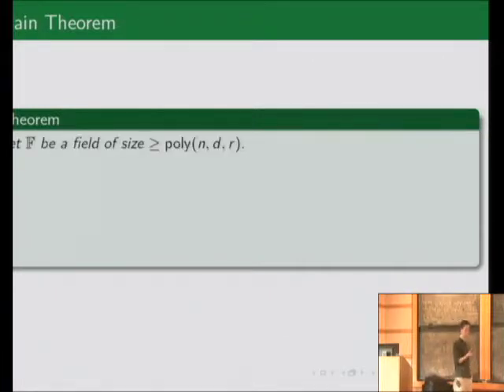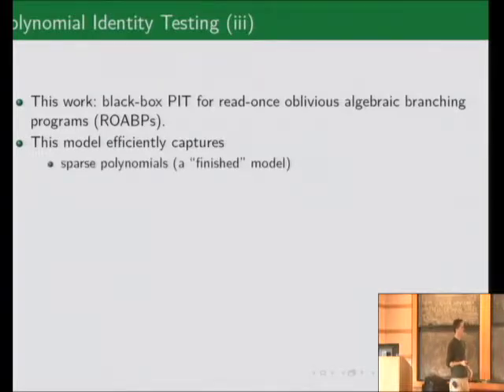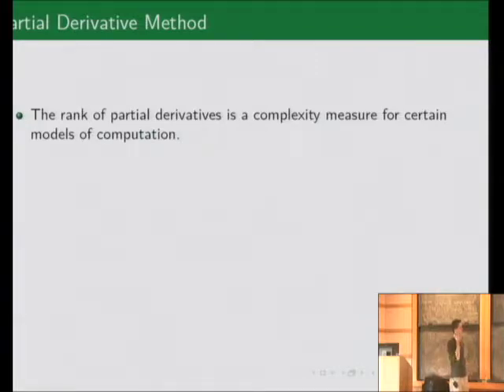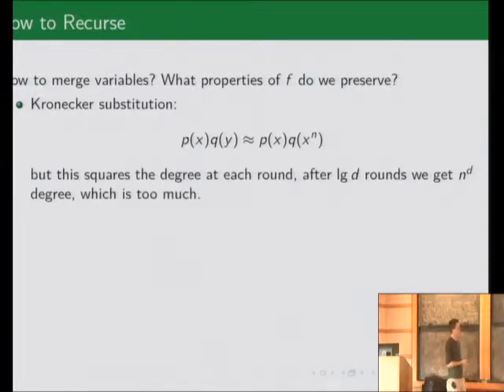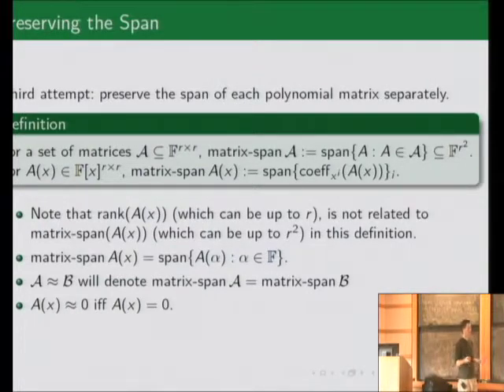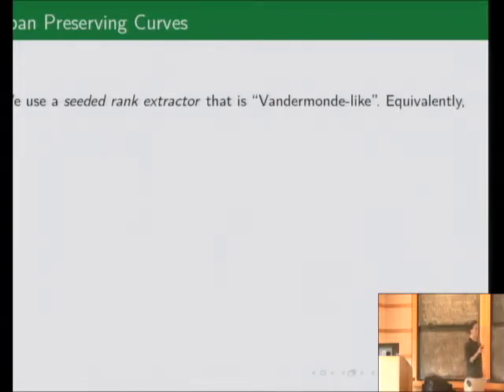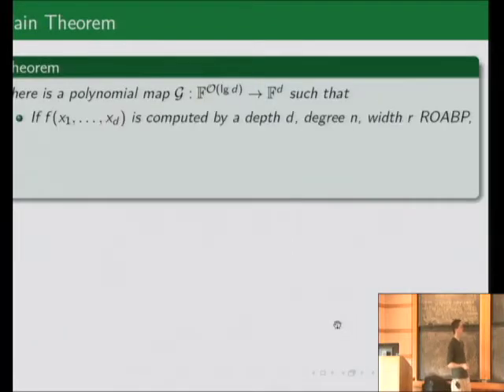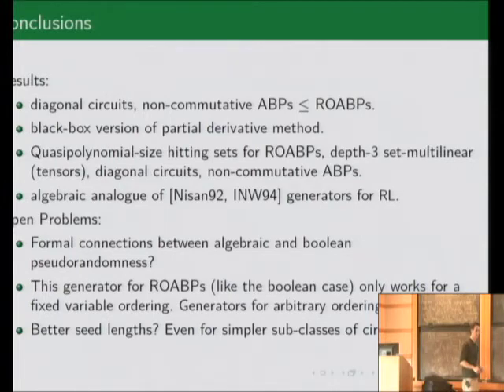Polynomial Identity Testing of Read-Once Oblivious Algebraic Branching Progress - Michael Forbes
Polynomial Identity Testing of Read-Once Oblivious Algebraic Branching Progress
Michael Forbes
Polynomial Identity Testing (PIT) is the problem of identifying whether a given algebraic circuit computes the identically zero polynomial. It is well-known that this problem can be solved with small error probability by testing whether the circuit evaluates to zero on random evaluation points. Recently, there has been much interest in solving this problem deterministically, because it has close connections with circuit lower bounds, and this problem is now one of the frontiers of the area of pseudorandomness.

The method of partial derivatives is a fairly successful technique for understanding algebraic computation. Nisan used this method to show exponential lower bounds for non-commutative branching programs, a natural model of computation at least as powerful as formulas. Later, Raz and Shpilka used the method develop a polynomial-time ``white box’’ PIT algorithm for non-commutative branching programs, where this algorithm can ``look’’ at the structure of the branching program. In this work, we extend the partial derivative method to the ``black box’’ PIT setting for read-once oblivious branching programs, by deriving a quasi-polynomial-time algorithm that solves PIT by only evaluating the branching program at chosen locations. As a corollary, we also derive similar results for non-commutative branching programs.

Joint work with Amir Shpilka